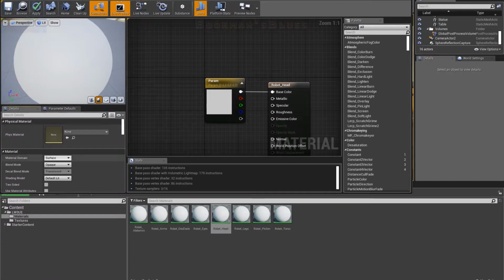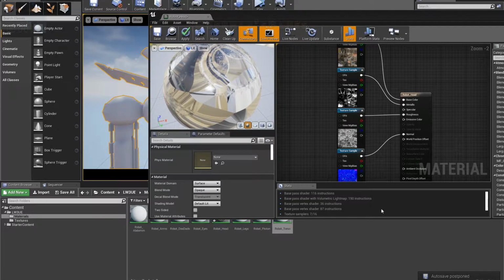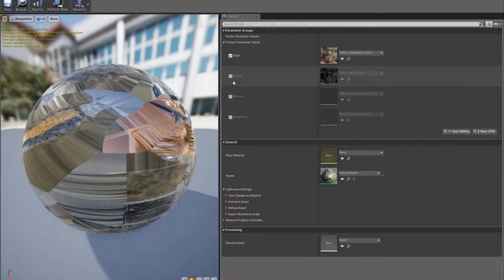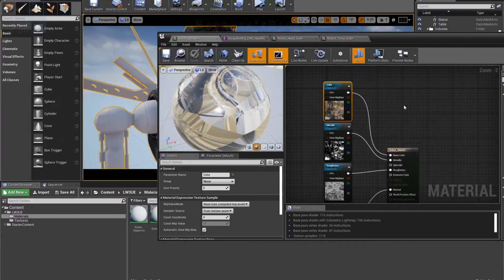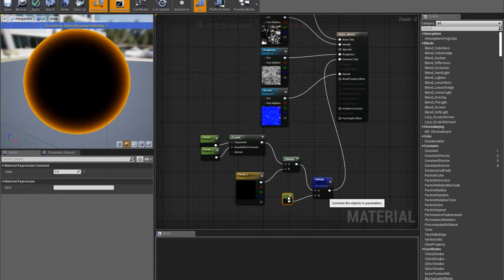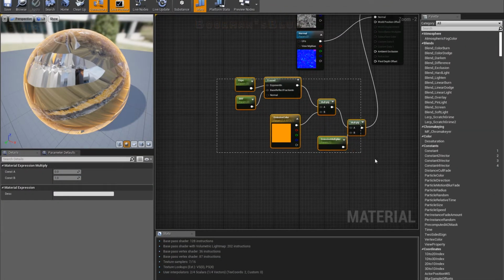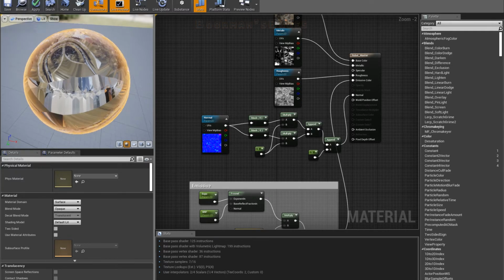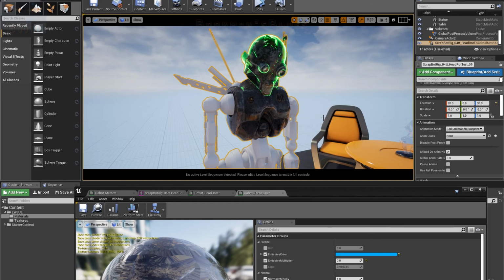Lightwave to Unreal Engine: Intro to Materials Part 2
This video Covers the basics of creating and managing Unreal Engine Materials from a Lightwave3D user Perspective. This is Part 2.